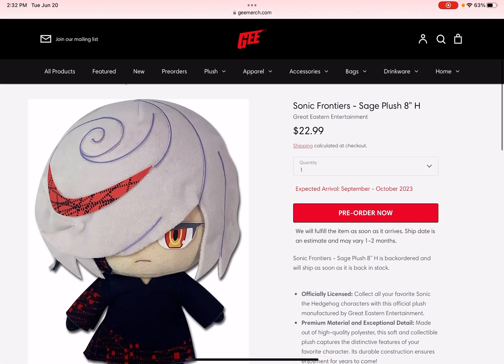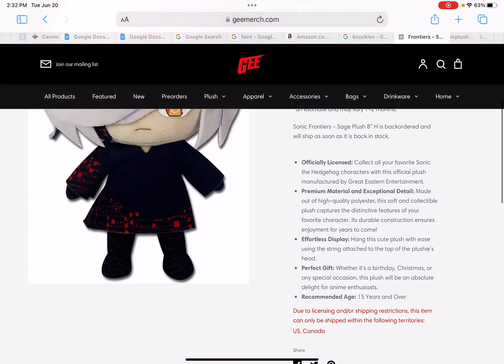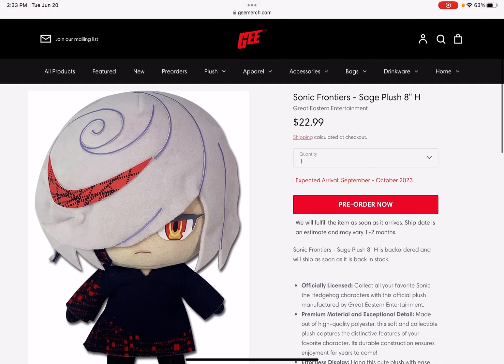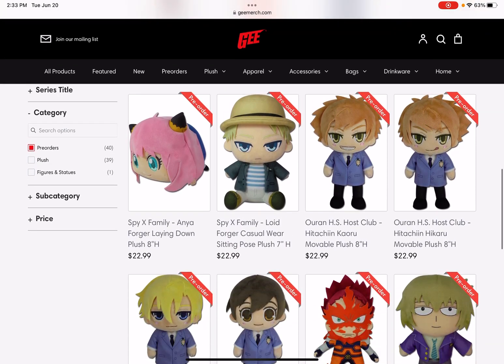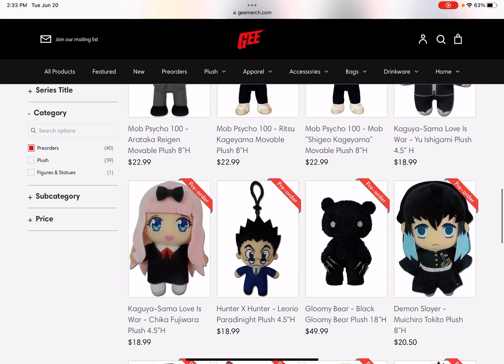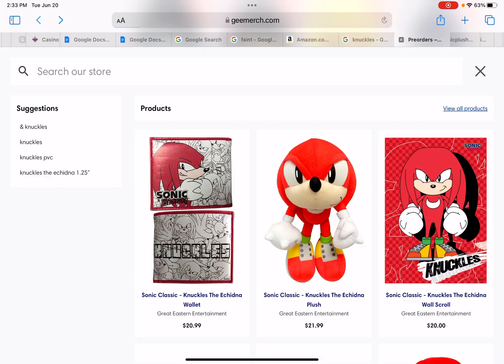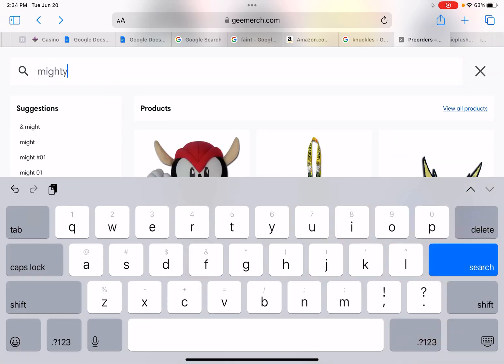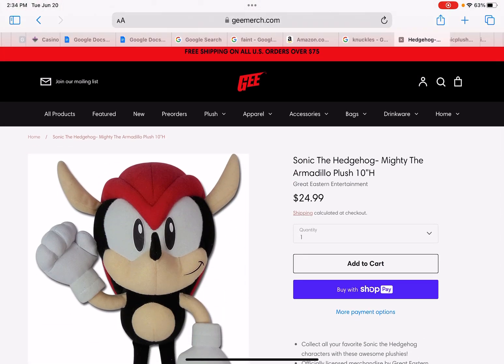June 20, 2023